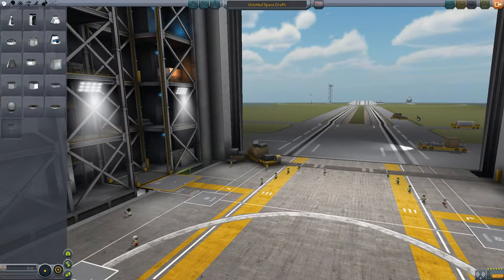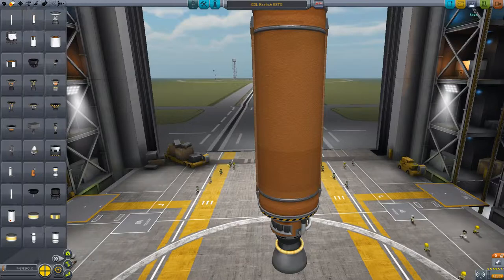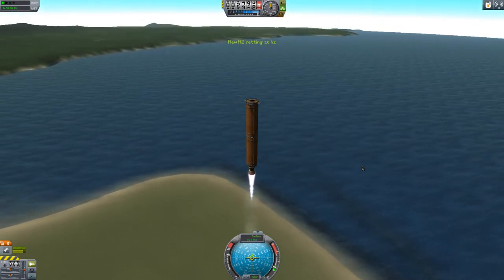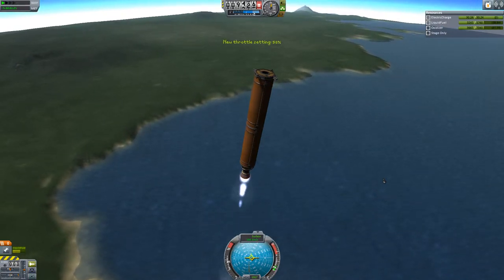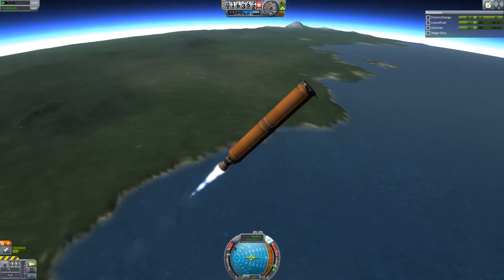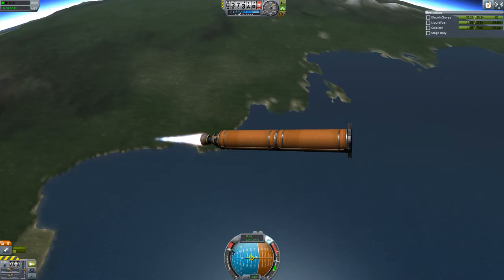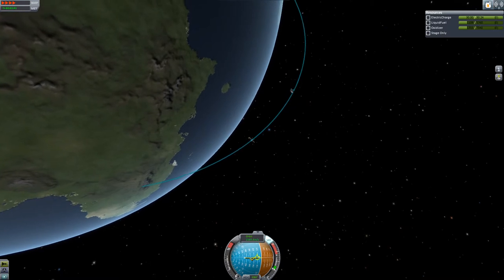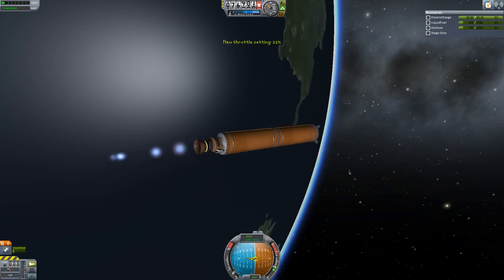Kerbal Space Program - PWM Mod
The second worst idea for a mod comes to life.